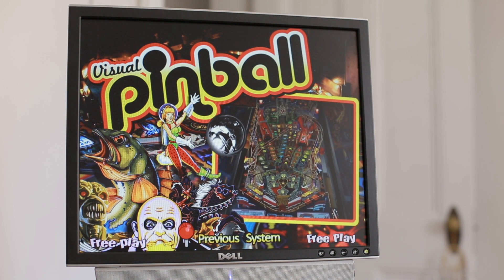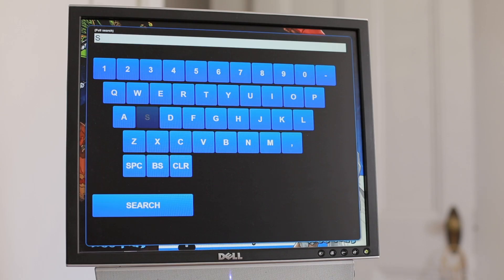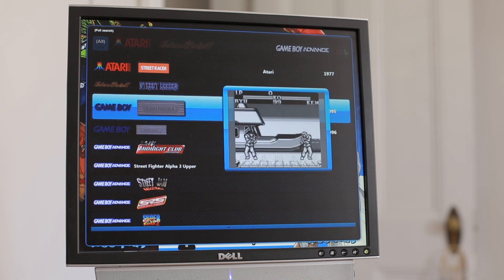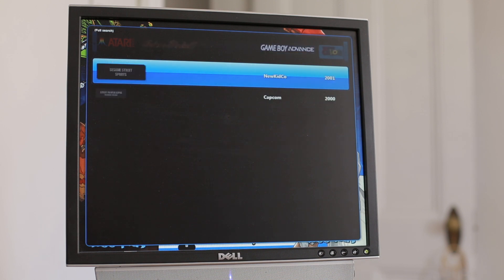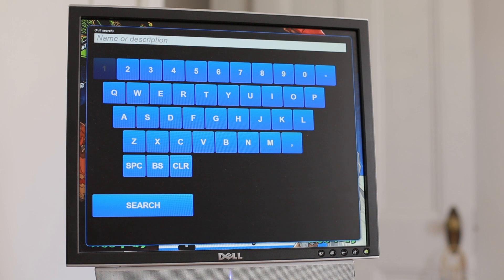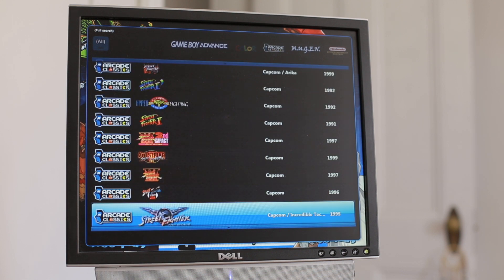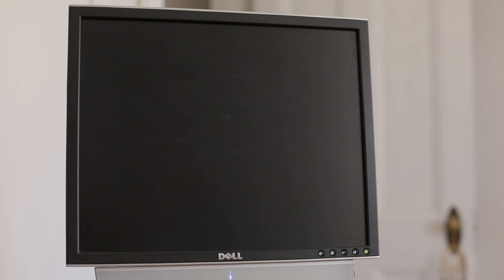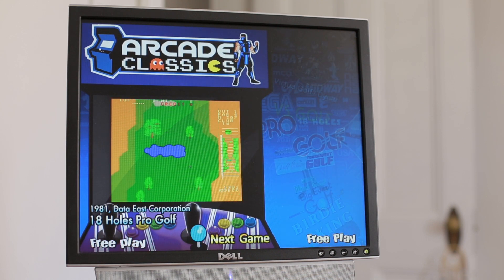New Feature Announcement! HyperSearch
Shipping with all new machines! HyperSearch lets you easily find games by searching across all of your systems.